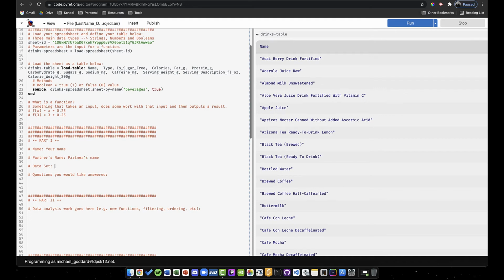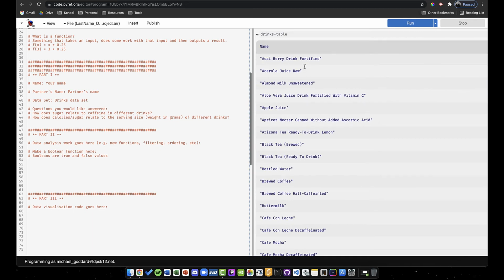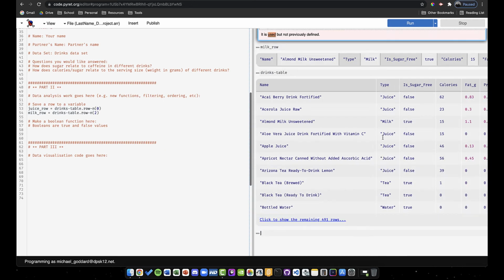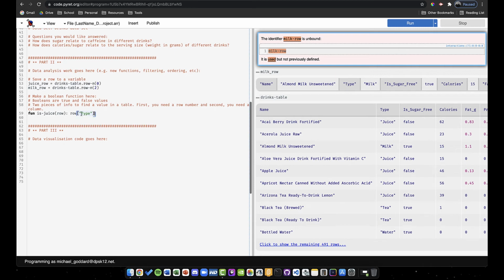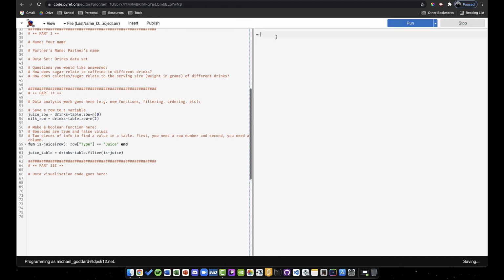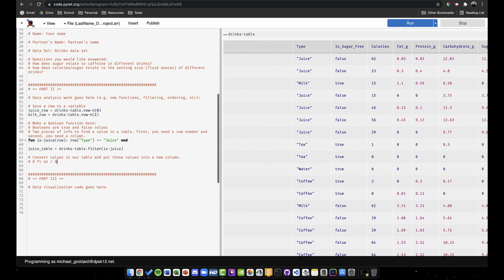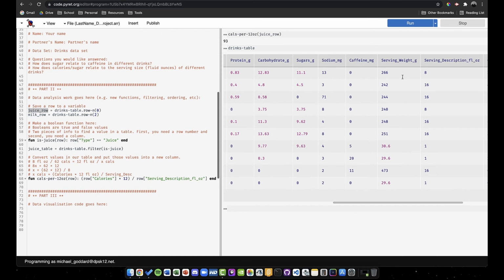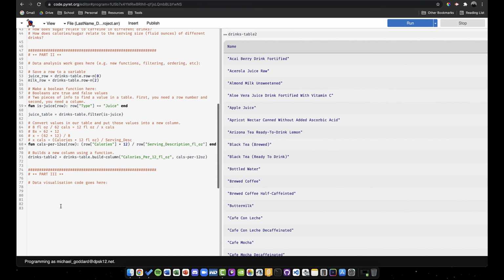Data Science with Pyret: Part II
This is the second video in the tutorial series where you will learn the basics of the Pyret programming language and how it's used to analyse data sets.

Learning Objective:
By the end of this video, you should be able to:
1) create a boolean function in Pyret.
2) create a function in Pyret that converts values in the data table.
3) understand and use built-in functions in Pyret, such as ".filter" and ".build-column".

Credits:
- Opening video by Dima Krivoy from Pexels